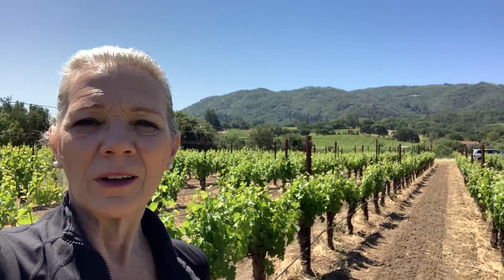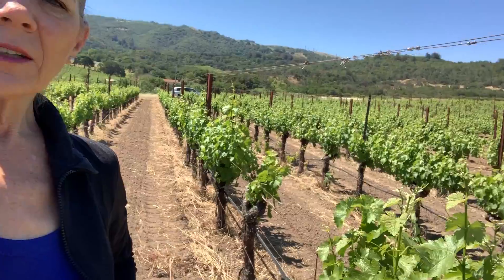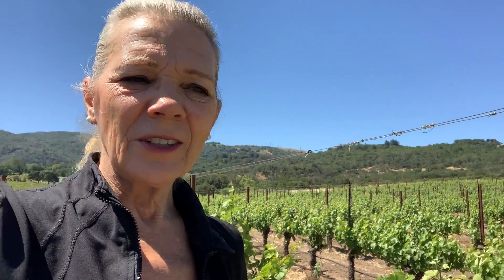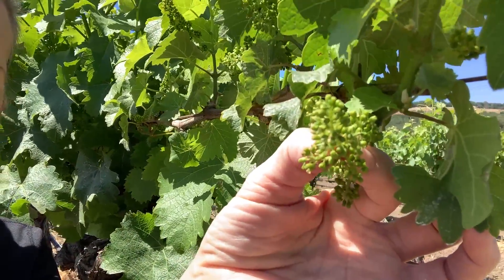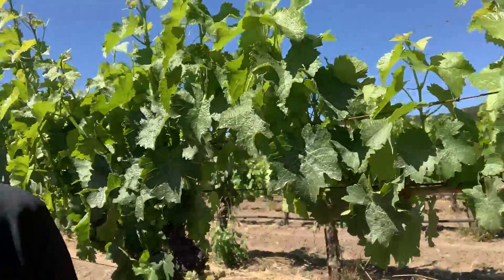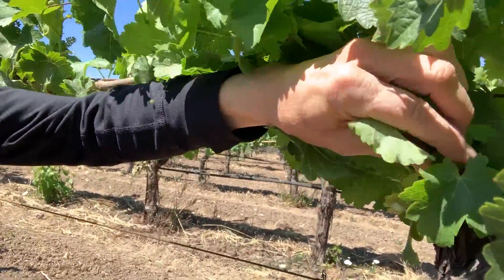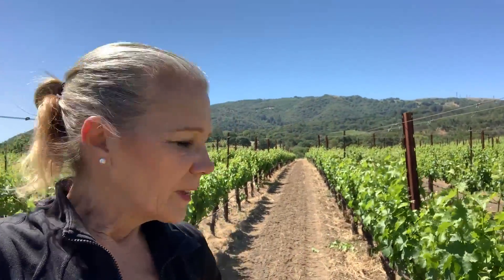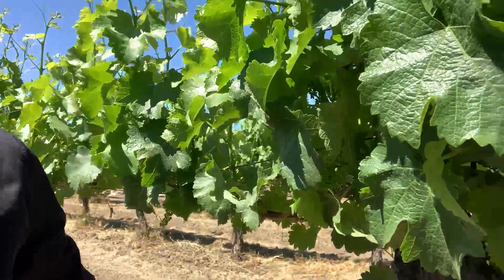Farina Vineyard: Sauvignon Blanc 2021 Vintage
Join Kari in the Vineyard as she checks on the 2021 Sauvignon Blanc vintage at Farina Vineyard and talks a little about what is to come with the 2020 vintage as we get ready to bottle.